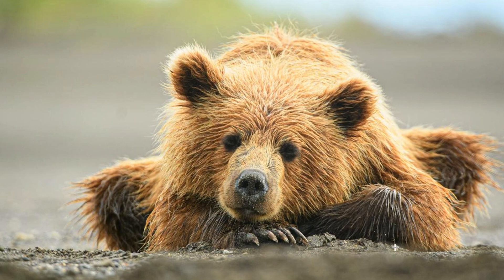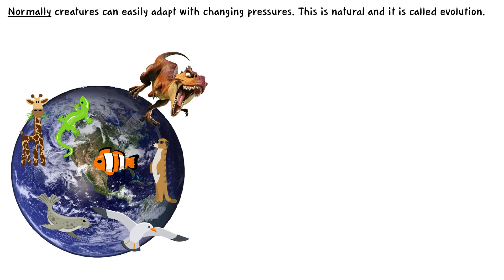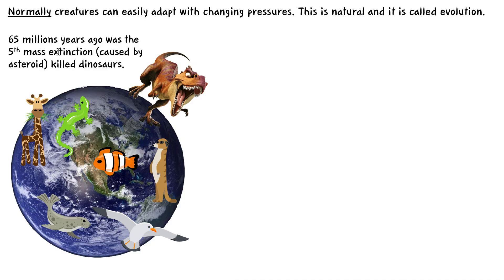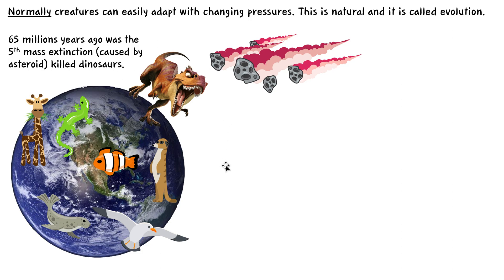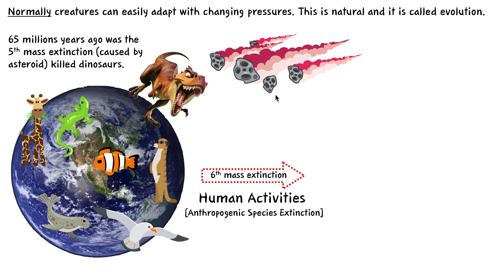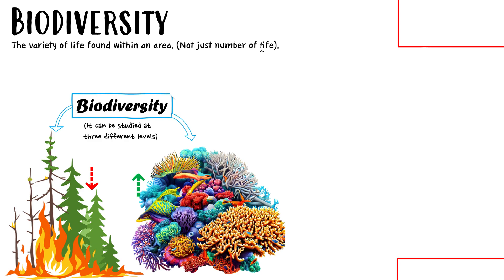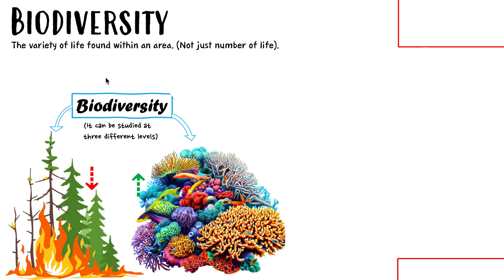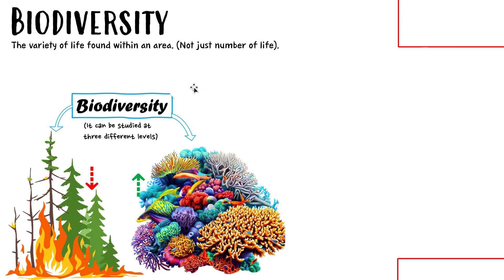(A4.2) - Conservation Of Biodiversity - IB Biology (SL/HL)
Time Stamps:
00:00-00:18 Outline Of This Video
00:19-03:03 Introduction & Big Picture
03:04-11:20 Biodiversity
11:21-14:47 Species Richness & Evenness
14:48-24:16 Causes Of Biodiversity Crisis
24:17-25:18 Nutshell Summary
25:19-28:29 Organisms Threatened By Anthropogenic Activities
28:30-30:47 Ecosystem Loss By Anthropogenic Activities
30:48-34:23 DATA & Biodiversity Crisis
34:24-36:59 Edge Of Existence Program
37:00-39:47 In Situ Efforts (Improve Biodiversity Crisis)
39:48-42:26 Ex Situ Efforts (Improve Biodiversity Crisis)
42:27-44:19 Questions & Answers